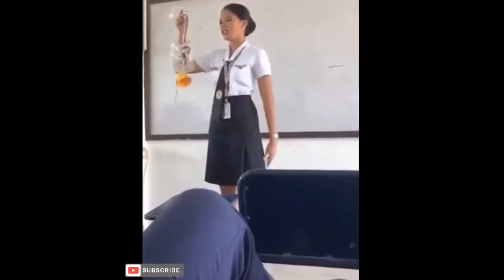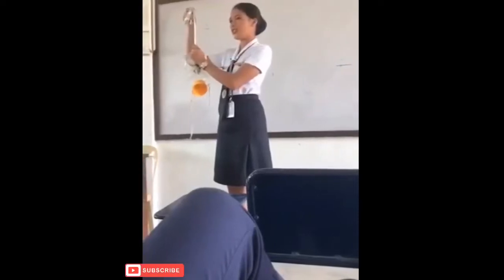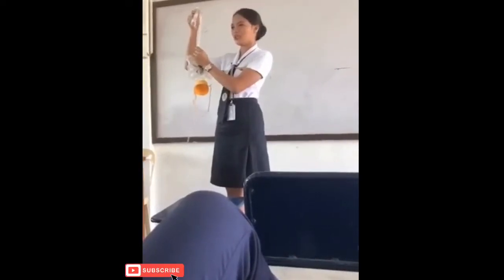PERKS OF BEING AN AIRLINE MANAGEMENT STUDENT (SHS) || Faith Bernadeth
Title: PERKS OF BEING AN AIRLINE
MANAGEMENT STUDENT (Shs)

Hi Guys!
I have a new video for y’all. I just want to share you our experience being an Airline Management Student (Shs) . Future Flight attendant on God’s perfect timing.

Up